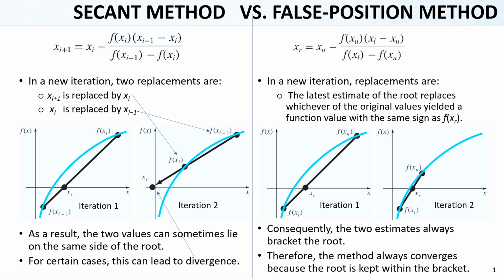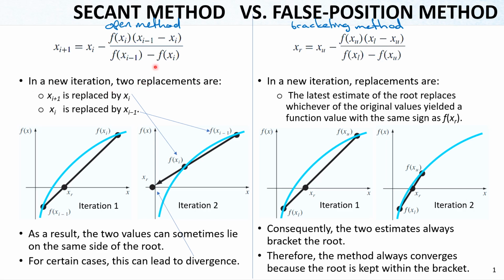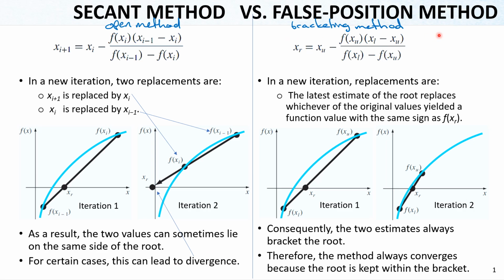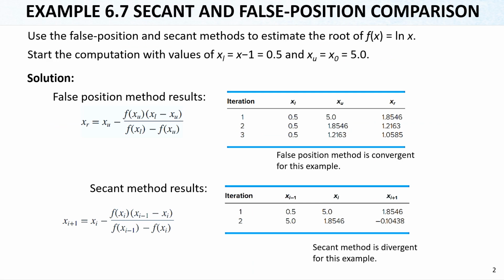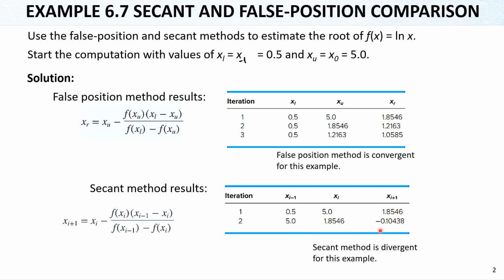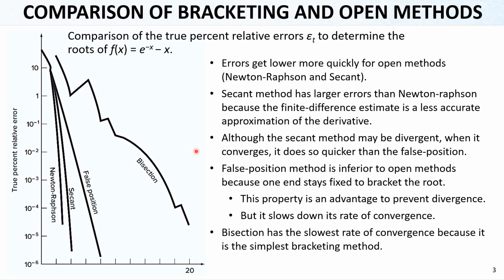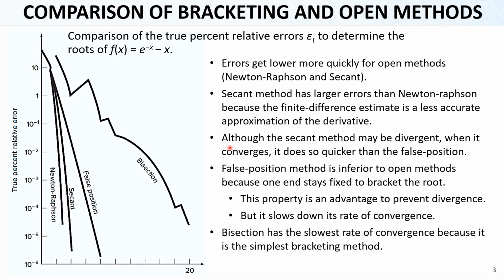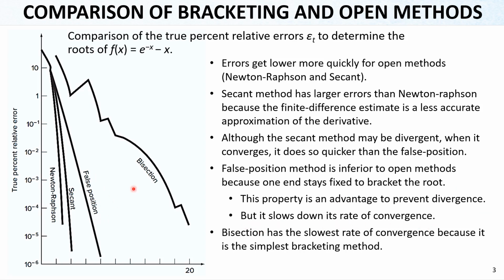Numerical Methods Lec18 Ch06 Open Methods7 Comparison of Results of Open Methods for Root Finding